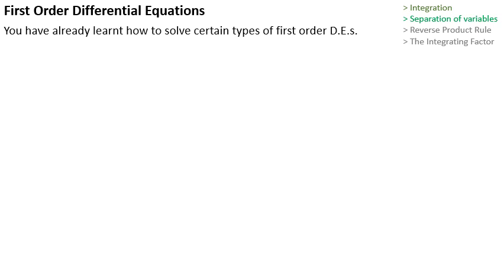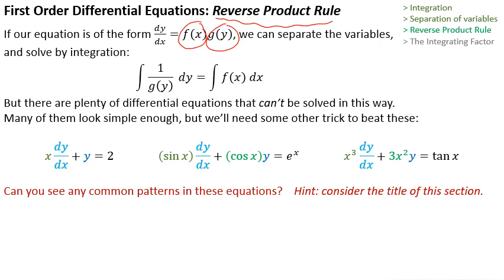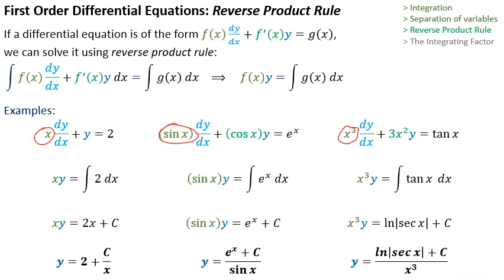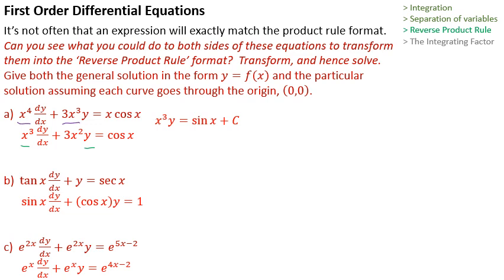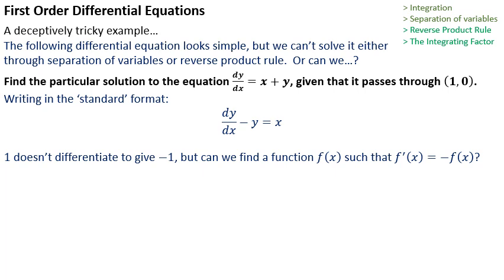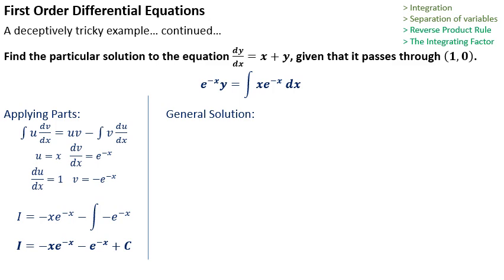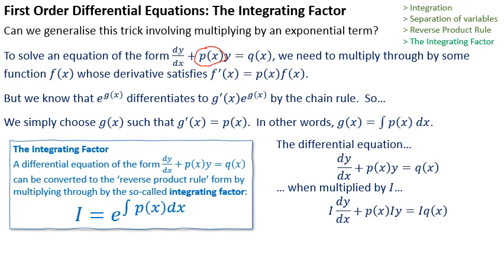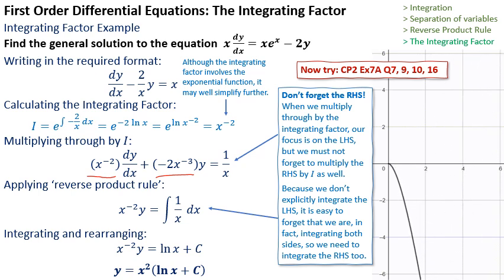FM007 First Order Differential Equations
Introducing first order DEs, and linking them with Year 2 Integration.  Covering separation of variables, 'reverse product rule' and the Integrating Factor.

To support the independent learning of Edexcel A-level Further Mathematics.